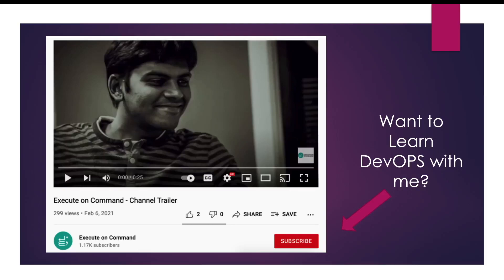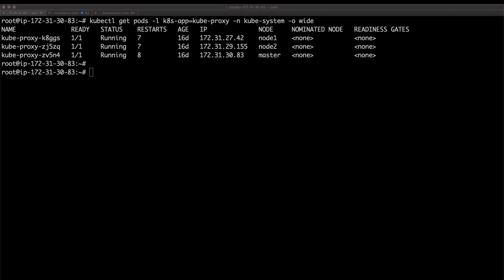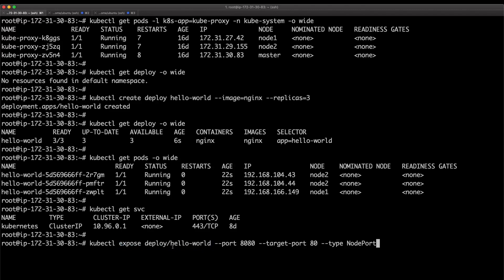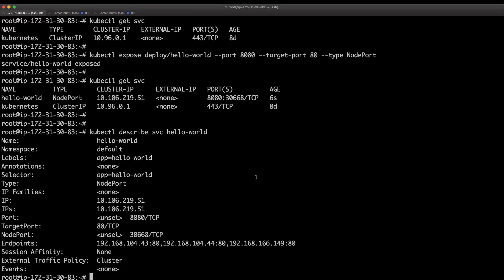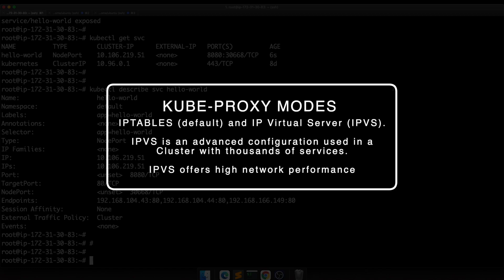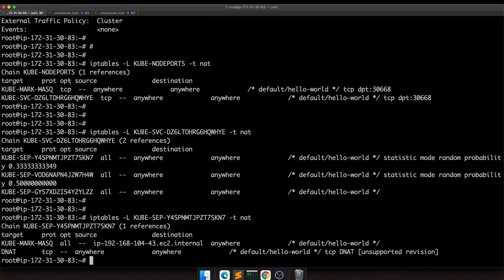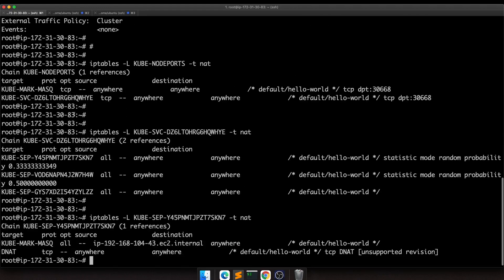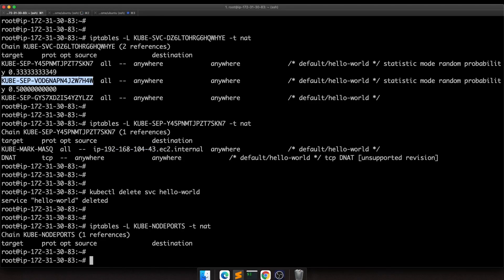Certified Kubernetes Administrator (CKA) Prep | Kubernetes Networking | What is Kube Proxy?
Certified Kubernetes Administrator (CKA) Certification topics - What is Kube Proxy? - Kubernetes Networking